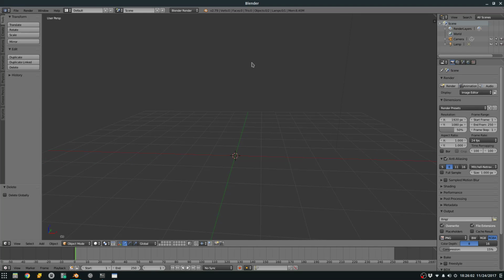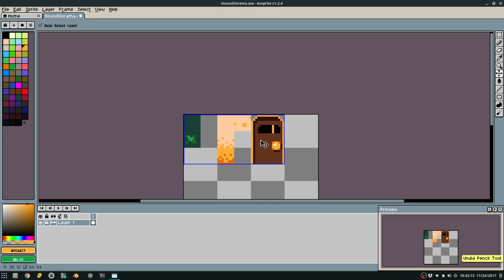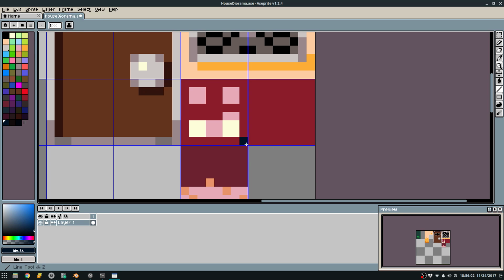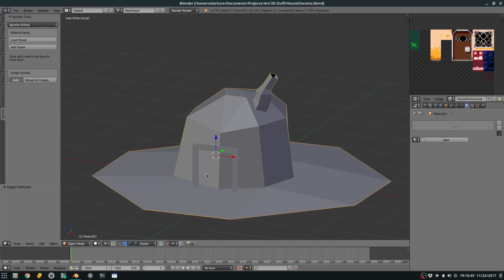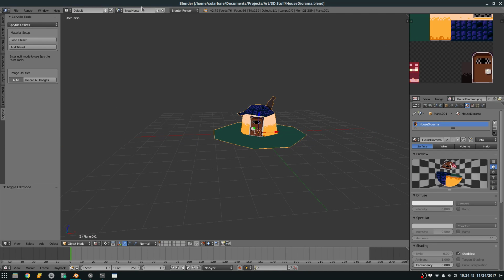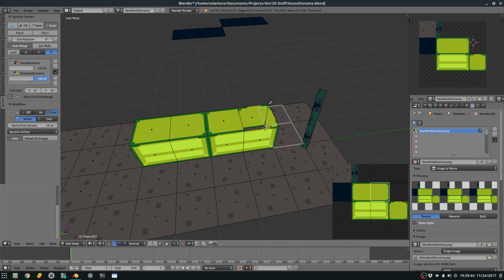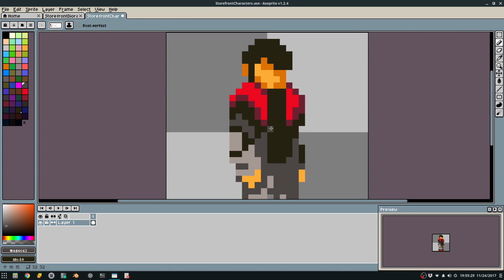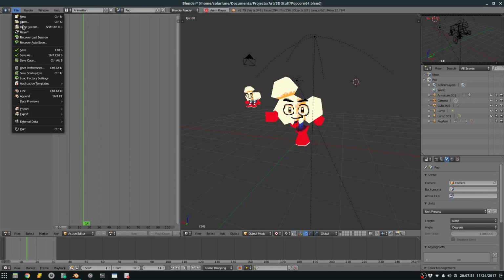More Blender Stuff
Yo, 'sup! Let's do some more 3D stuff in Blender using Sprytile!